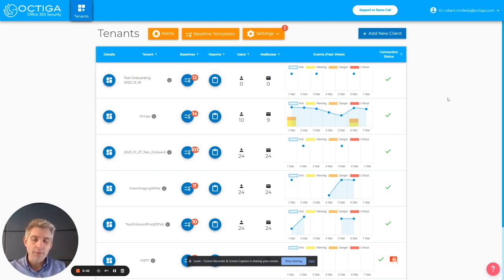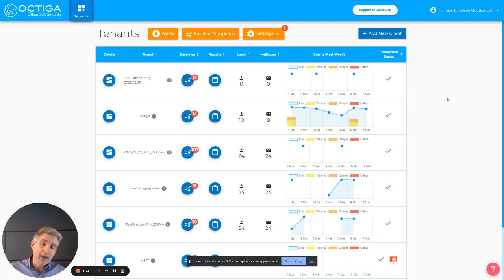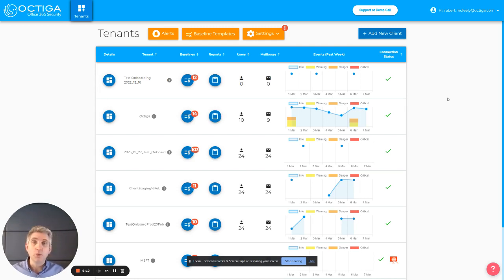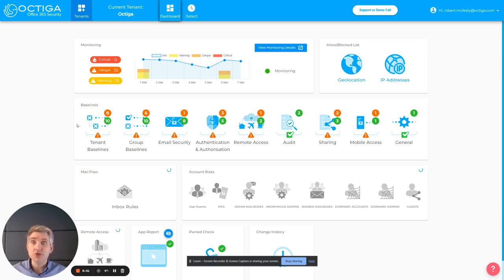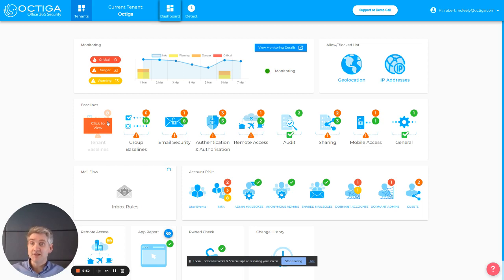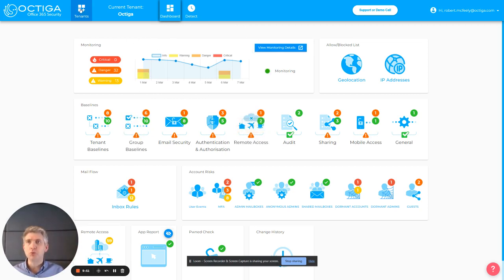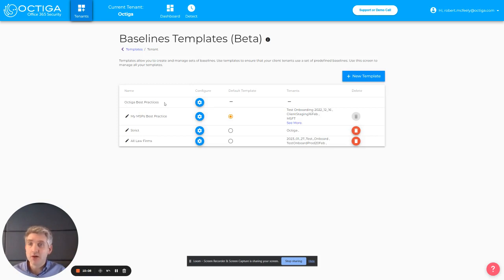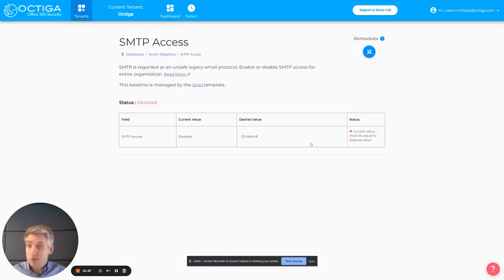Delivering Continuous Office365 Security Audits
Native auditing tools often lack the ability to customise security according to each organisation’s individual needs. It also lacks continuous auditing automation and easy-to-follow remediation. Octiga gets all these features on a single multi-tenant dashboard, freeing MSPs from the once-off ad hoc audits that go unnoticed.